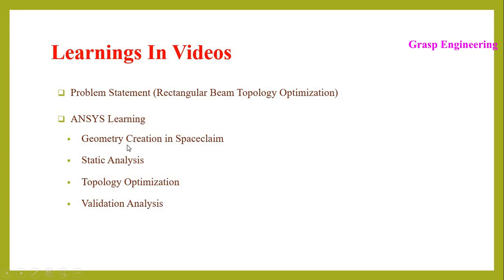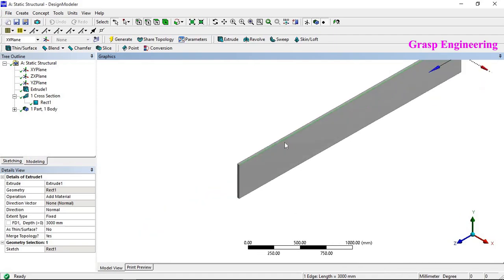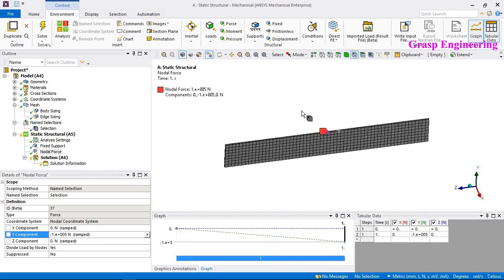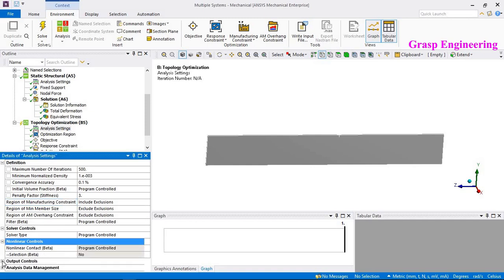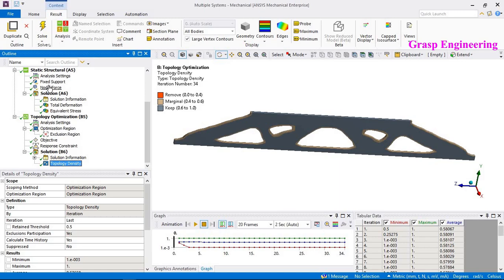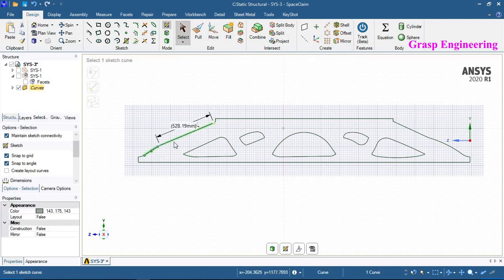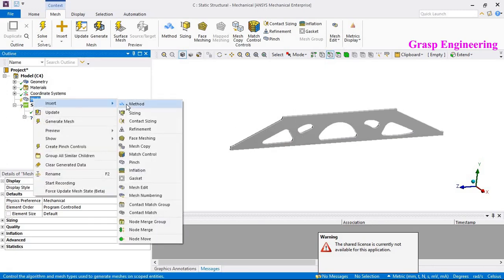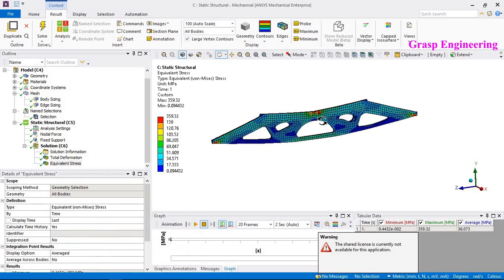Topology Optimization of Rectangular Beam in ANSYS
This videos presents the  Topology Optimization of rectangular beam in ANSYS. It explains how to create rectangular beam in design modeler, static analysis for point load, Topology optimization and design validation.